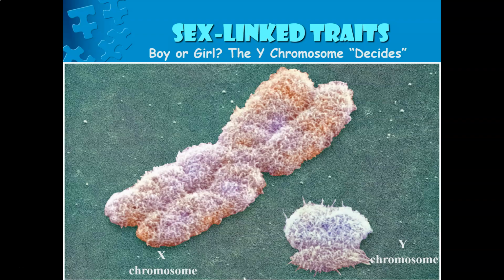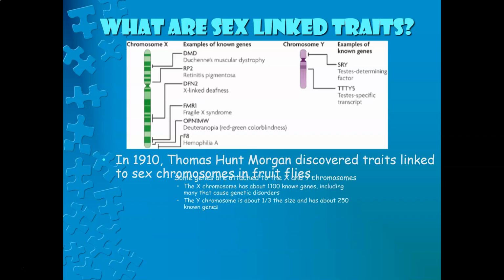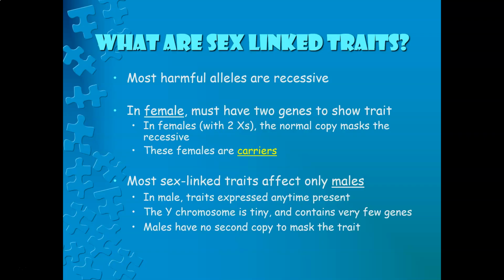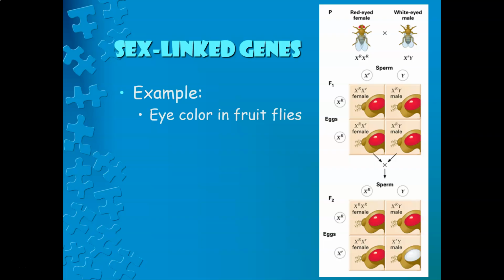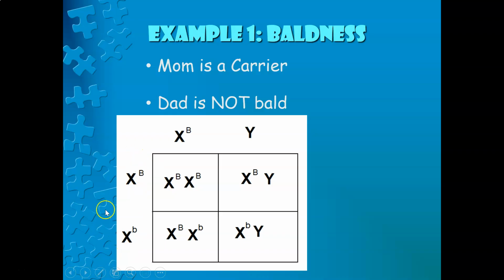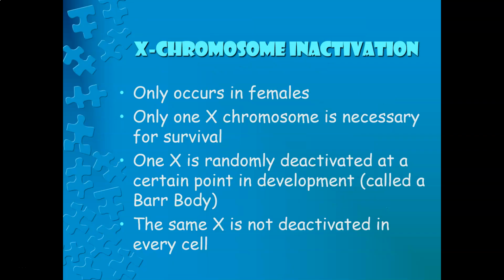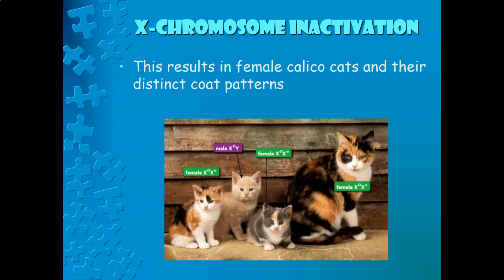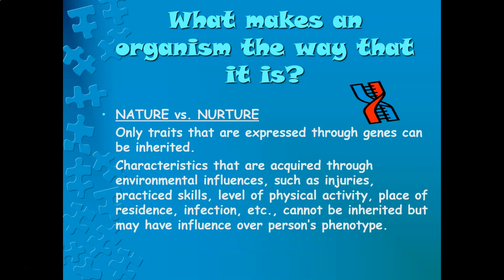Genetics Part 6_PS/Honors Bio